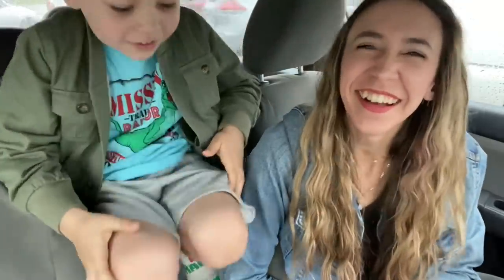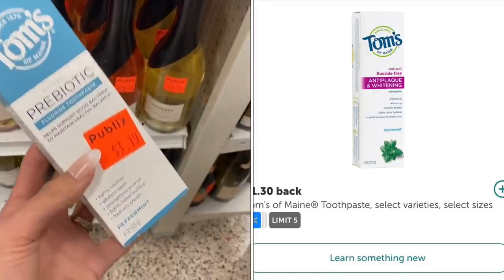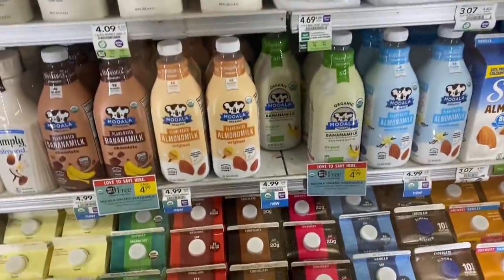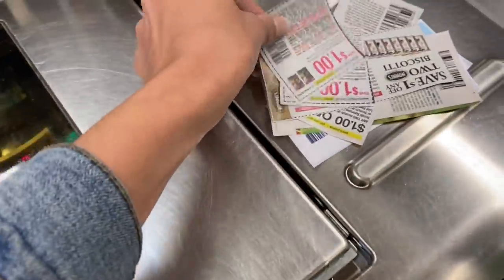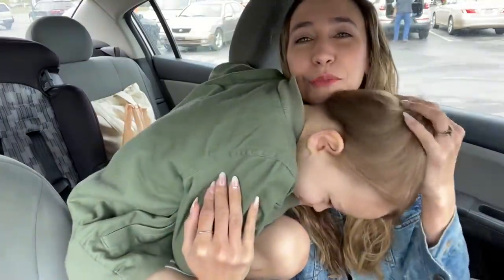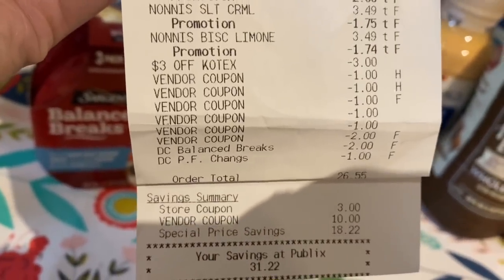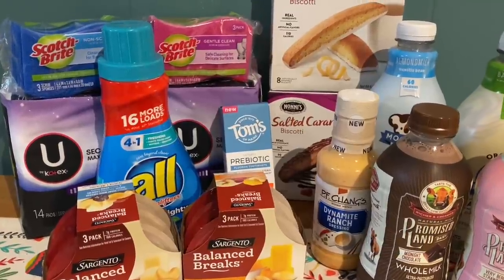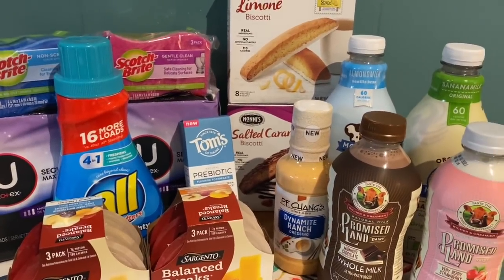PUBLIX COUPONING 4/21-4/27 | LESS THAN $10 FOR EVERYTHING | AMAZING DEALS ON MILK & MORE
12 piece cash envelope budgeting